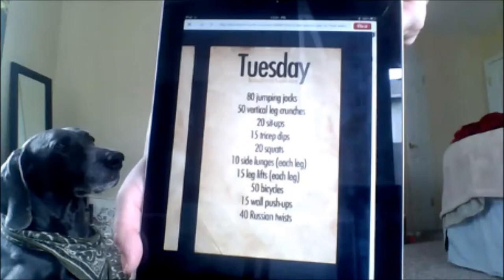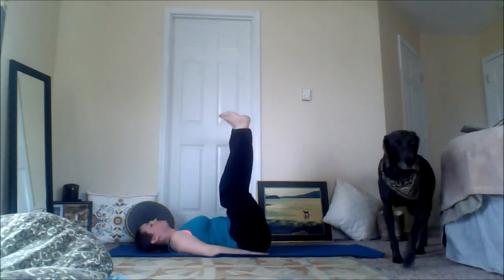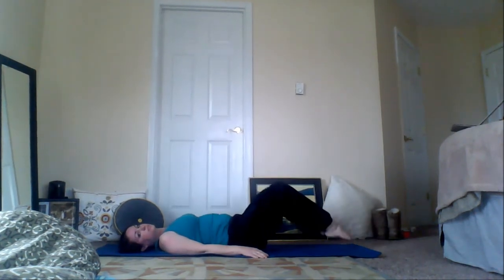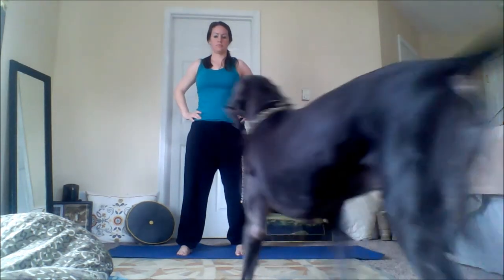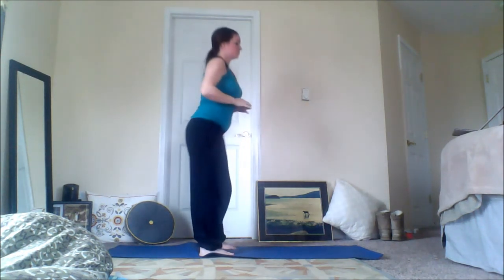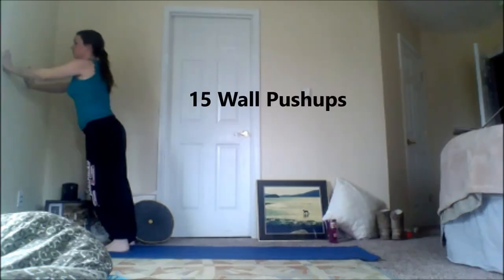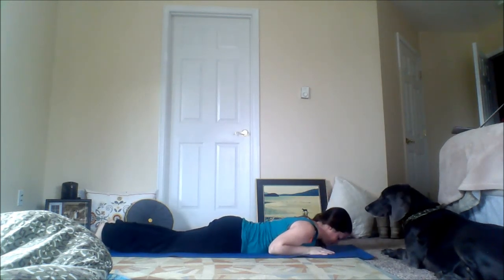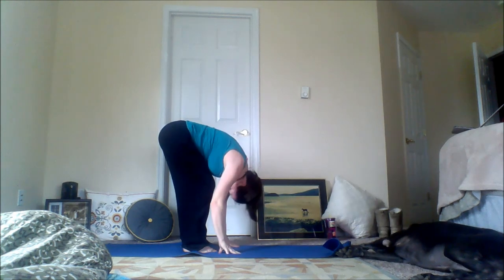Pinterest workout II Get back in Shape with me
We all have those days where we don't want to workout. This is an quick and easy workout you can do from the comfort of your home. I'm Denise Lopez and have been a licensed and Certified Athletic Trainer for 10 years.

"Physical training is good, but training for godliness is much better, promising benefits in this life and in the life to come." 1 Timothy 4:8